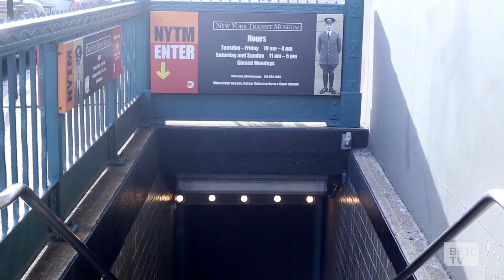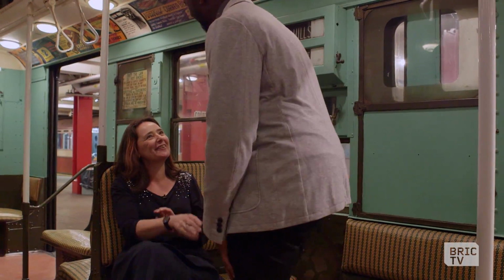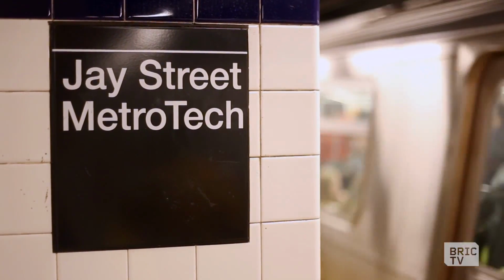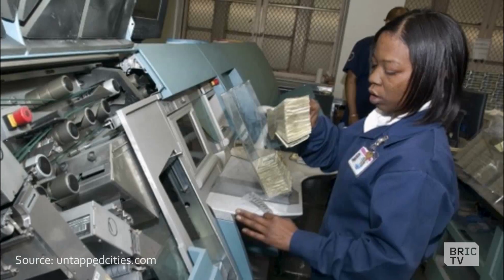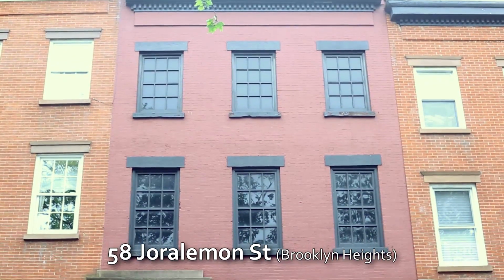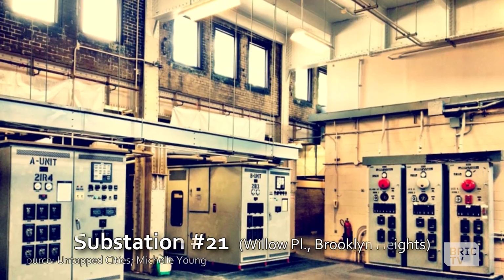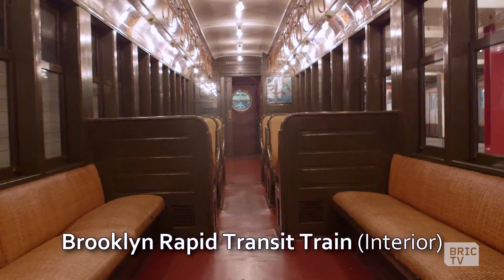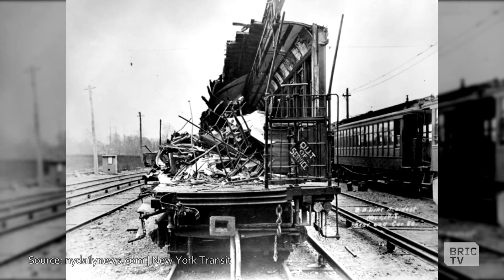Subway Secrets from the New York Transit Museum | BK Stories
A row-house that's not really a house, a secret subway train whose only passenger was money—in our latest investigation into Brooklyn's secrets, we go subterranean and head to the New York Transit Museum where some of the mysteries of the MTA are unlocked.

EDITOR: Vixon John

This video is from BRIC TV— the first 24/7 television channel created by, for, and about Brooklyn. It is the borough's source for local news, Brooklyn culture, civic affairs, music, arts, sports, and technology. BRIC TV features programming produced and curated by BRIC, an arts and media nonprofit located in Downtown Brooklyn, NYC.